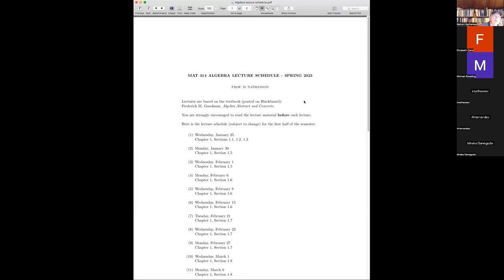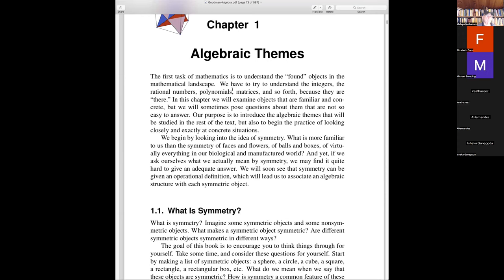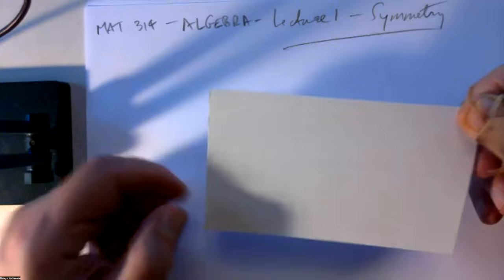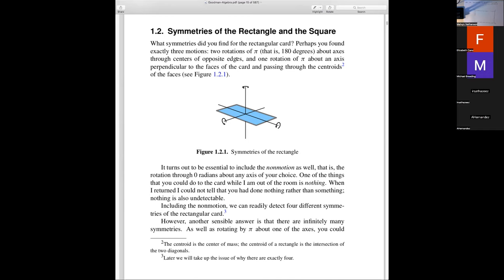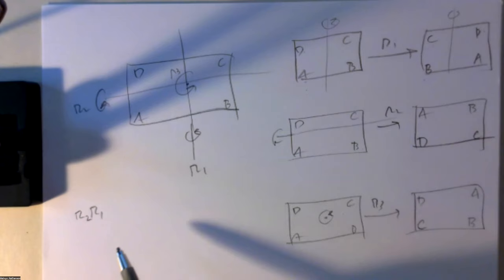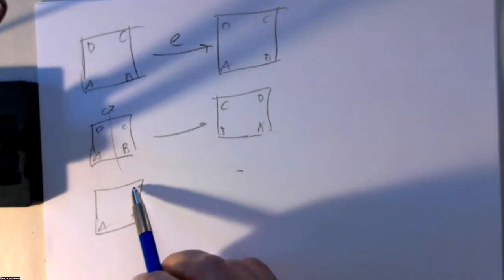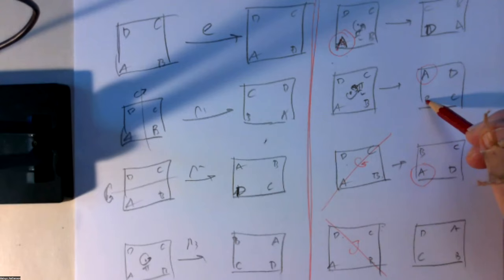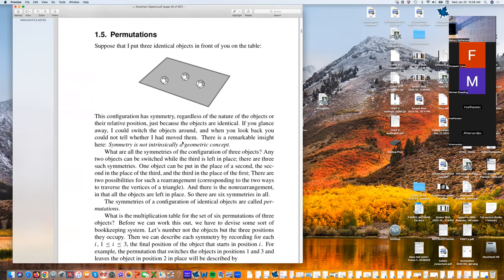Algebra - Lecture 1